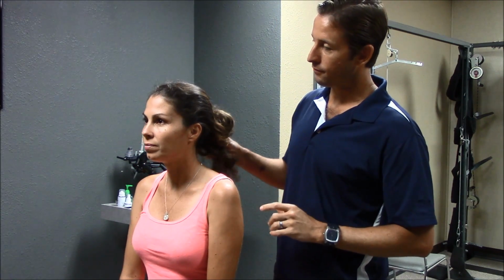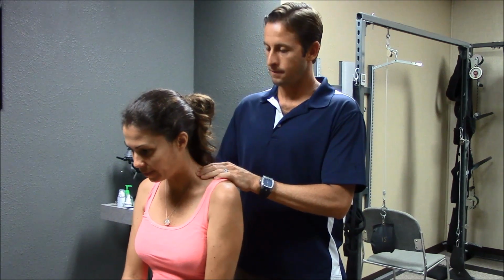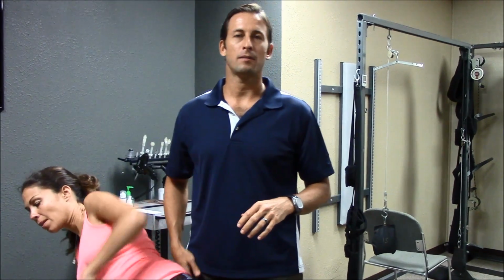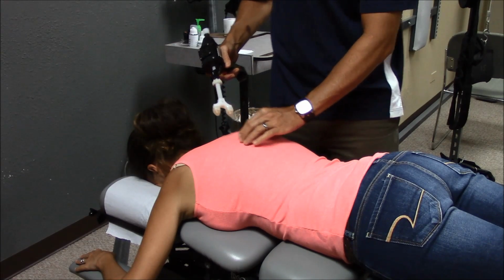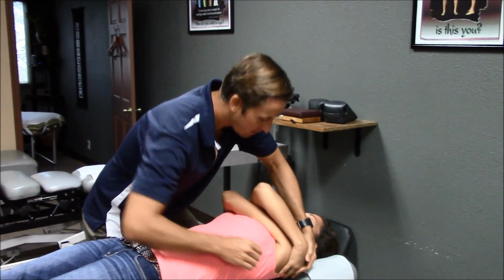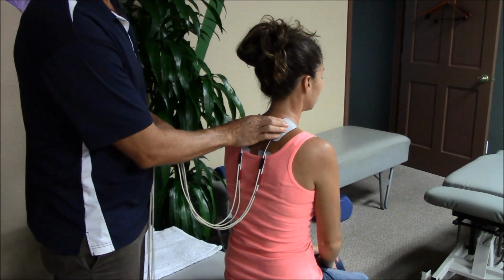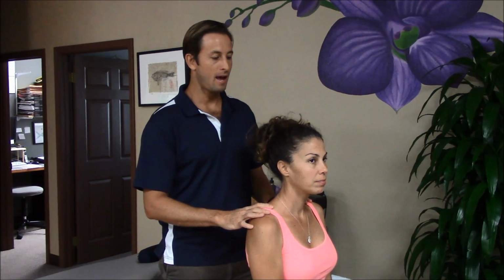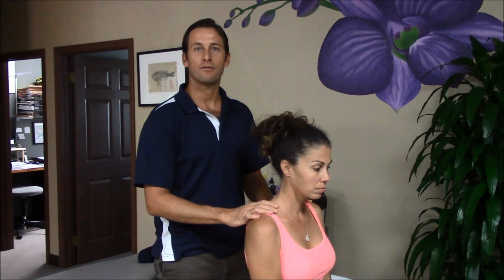Kailua-Kona Neck Pain Relief- Dr Jesse Broderson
Kailua-Kona Neck Pain Relief
In this video you will see Dr. Jesse Broderson from Malama Chiropractic Clinic in Kailua-Kona Hawaii evaluate and treat a patient suffering from acute neck pain. It covers his diagnosis of subluxation, his complete treatment protocol including muscle work, multiple spinal adjustments, therapies, stretching and home care. If you or someone you know suffers from neck pain check out this video and see what a chiropractic approach has to offer.